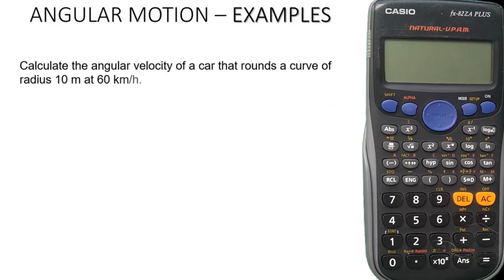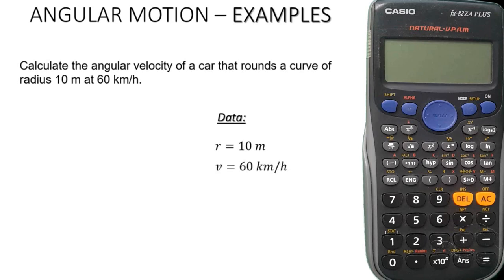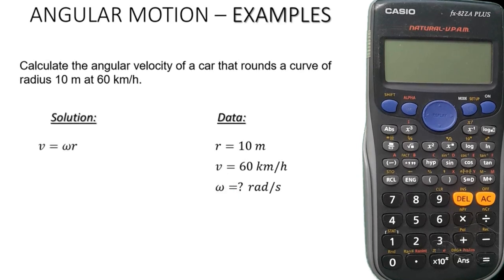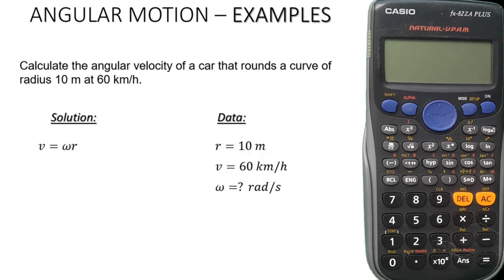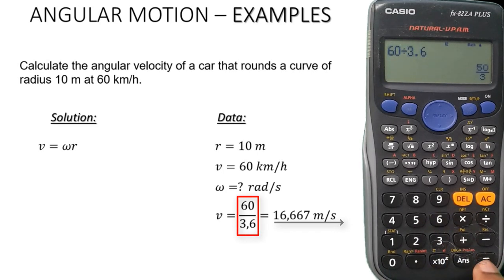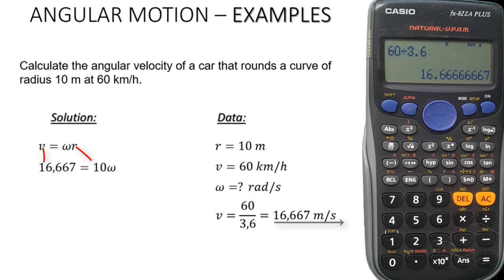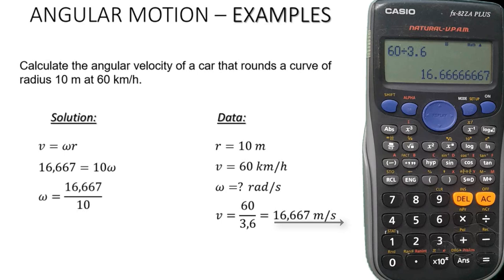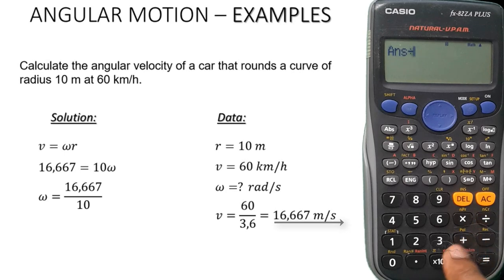ES N4 M2 eg1 (angular velocity solutions)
In these series of videos, we will solve problems for Engineering Science N4 students. (Engineering Studies NATED) this is module 2 solutions.